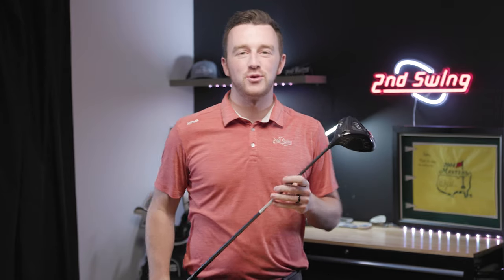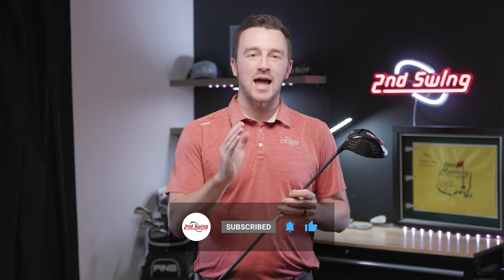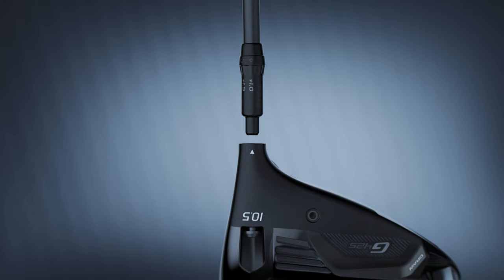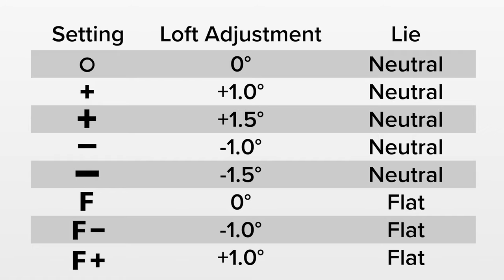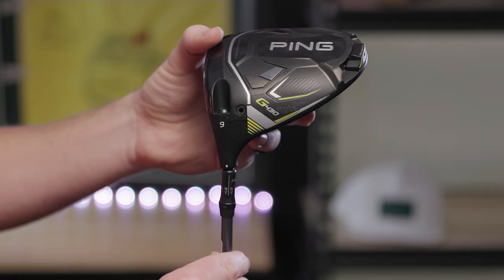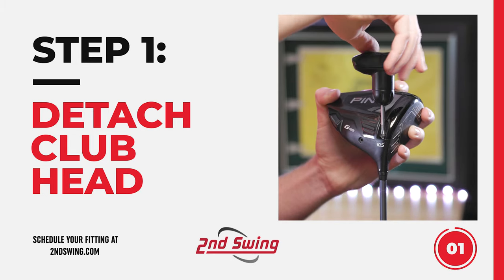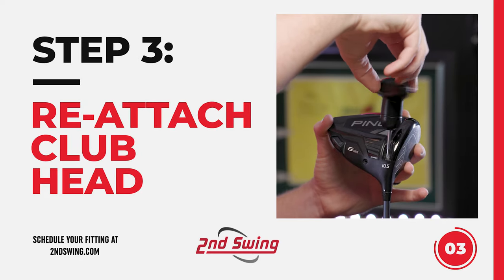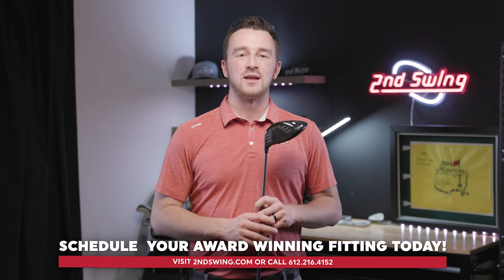HOW TO | PING Trajectory Tuning 2.0 Adjustable Hosel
The PING Trajectory Tuning 2.0 adjustable hosel allows 2nd Swing Tour Van fitters to easily dial in their PING drivers, fairway woods, and hybrids. Our fitters at 2nd Swing absolutely love the PING adjustable hosel and use it daily to help golfers optimize their PING clubs.

In this edition of HOW TO, 2nd Swing's Drew Mahowald explains everything a golfer will need to know about the PING Trajectory Tuning 2.0 adjustable hosel and how to use the PING adjustable hosel. In the end, the viewer can take this information and optimize their PING driver, fairway wood, or hybrid for their swing with the adjustable hosel.